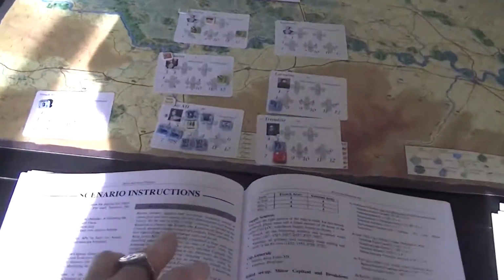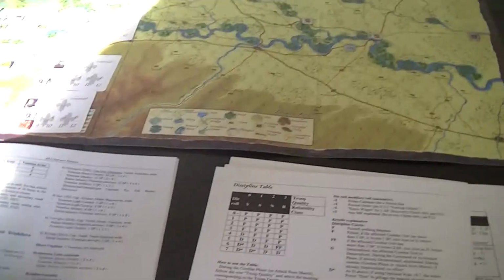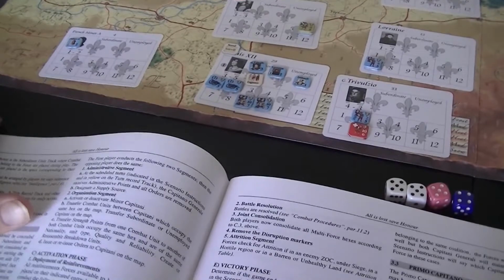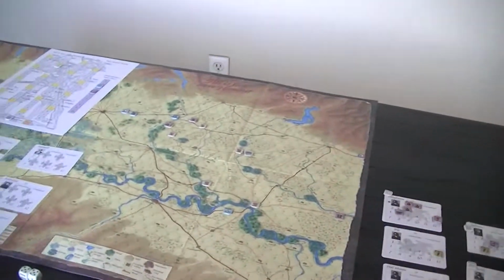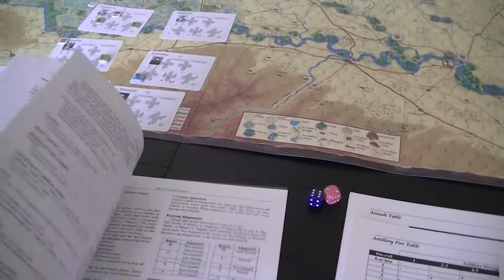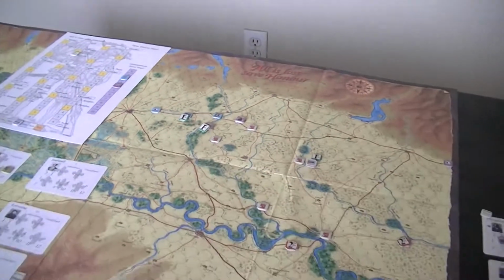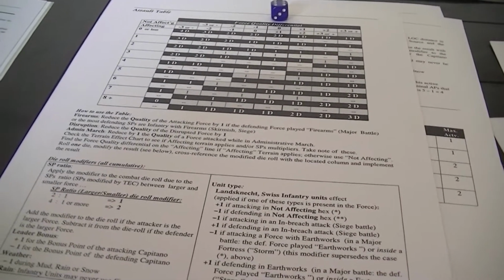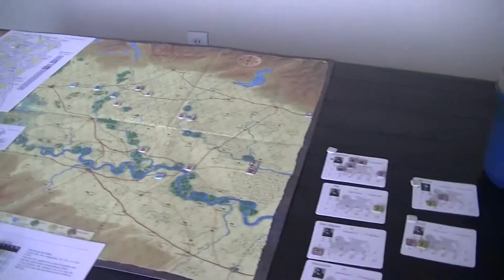All is Lost Save Honour - Venice at Bay 1